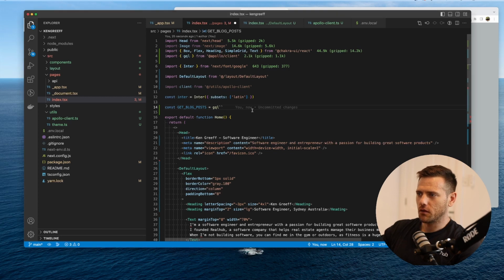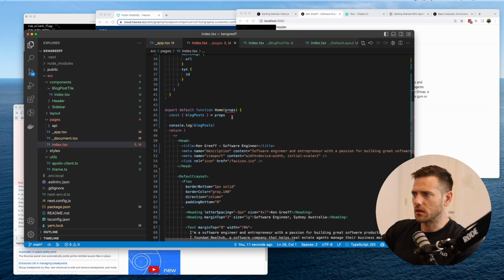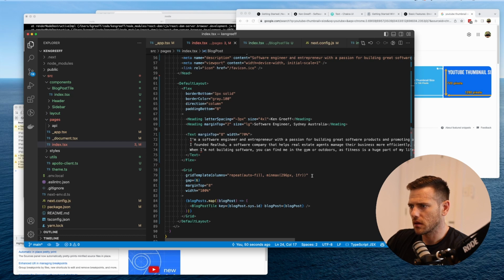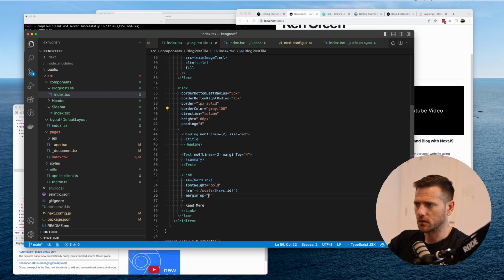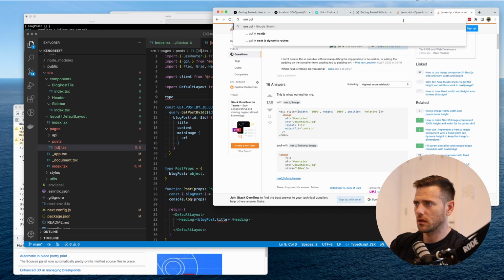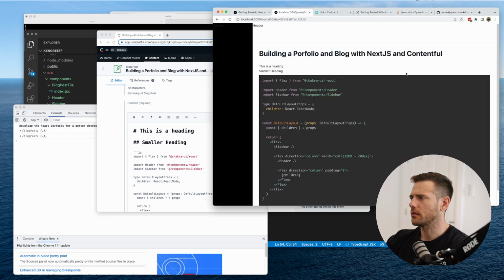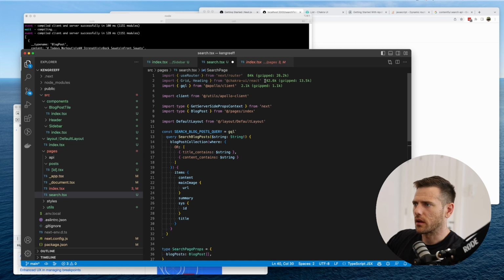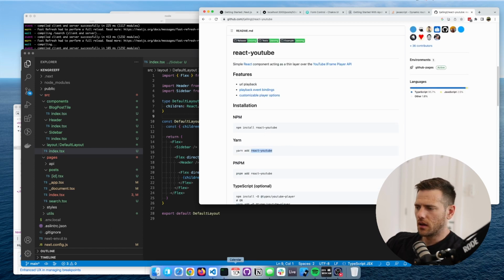Building a Portfolio with Next.js, Contentful & Chakra - Part 2/4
Welcome to part 2 in a 4-part live coding series where I show you how to build a portfolio website using Next.js, Contentful, Chakra, and SendGrid.

In this video we will fetch data from Contentful using their GraphQL API and display it in our app.

In this series, we'll start from scratch and build a dynamic website that pulls data from Contentful, a popular headless CMS, and displays it using Next.js, a React framework. We'll also implement Chakra UI, a simple and flexible component library for React, to style our website.

But that's not all. We'll also dive into email automation by integrating SendGrid, a cloud-based email service, into our web application. You'll learn how to send emails with ease.

Throughout the series, I'll explain every step of the development process and share best practices, tips, and tricks along the way. Whether you're a beginner or an experienced developer, this series is designed to help you learn and grow your skills.

So, get ready to roll up your sleeves and start coding. Join me for this exciting 4-part live coding series, and let's build something amazing together!